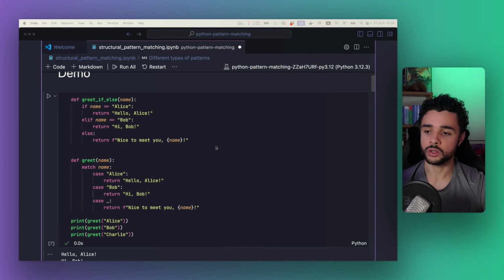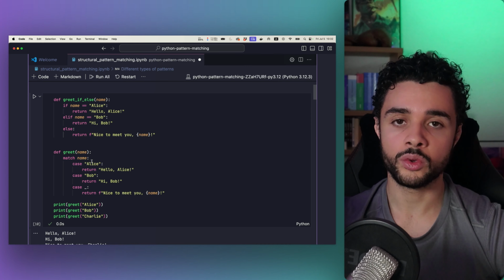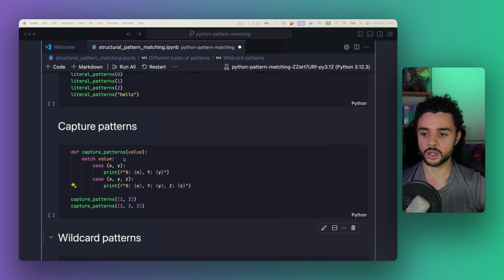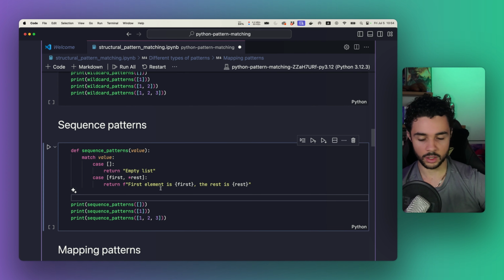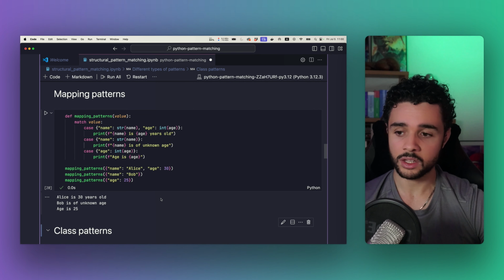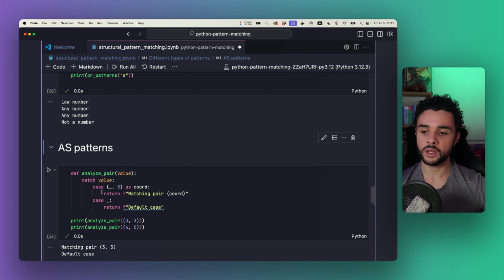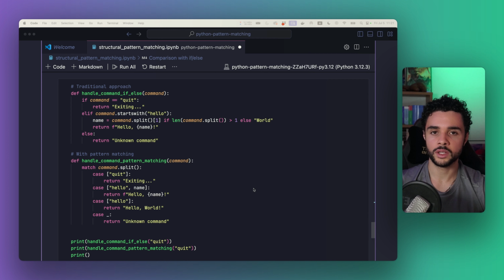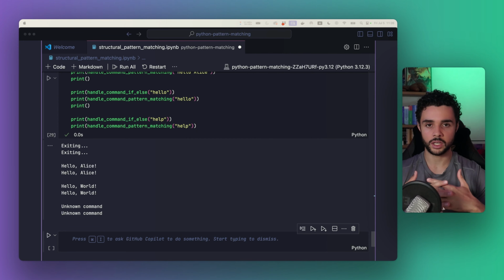🐍Make your Python code MUCH CLEARER with this feature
Master Python's Structural Pattern Matching!

In this video you'll learn to:

- Simplify complex conditionals
- Handle intricate data structures effortlessly
- Write cleaner, more expressive code

00:00 A Powerful New Feature
00:14 A Simple Demo
01:52 Literal Patterns
02:24 Capture Patterns
03:26 Wildcard Patterns
03:53 Sequence Patterns
04:31 Mapping Patterns
05:25 Class Patterns
06:01 OR & AS Patterns
06:58 Guard Patterns
07:36 Realistic Comparison with If/Else